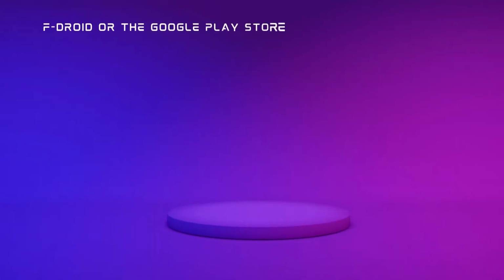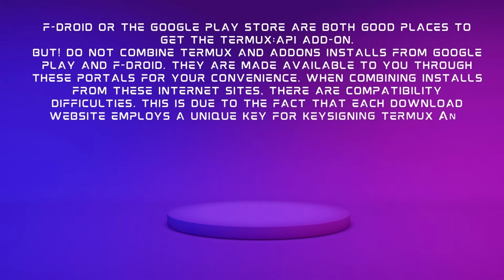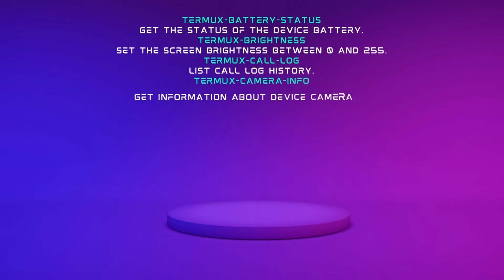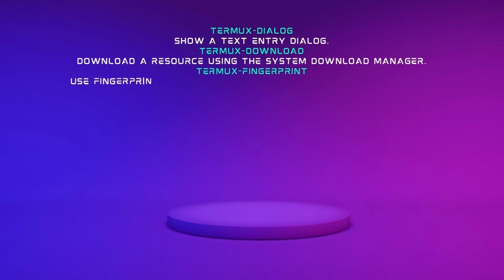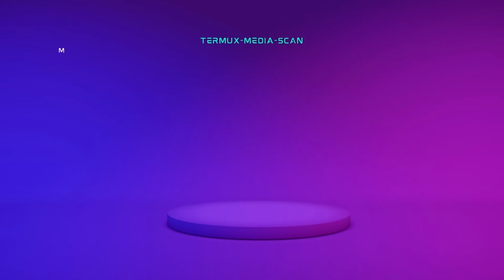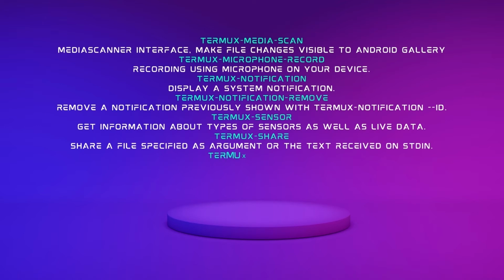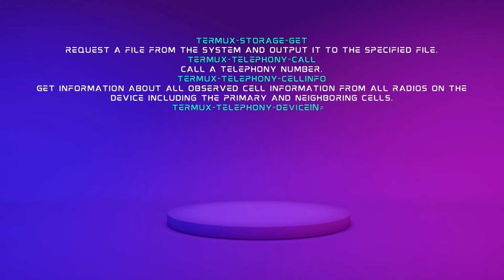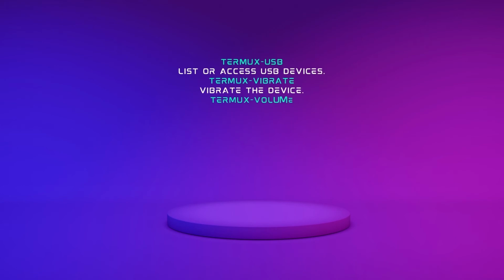What is Termux: API | How To Install Termux:API | Termux:API Commands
In this video, you will learn about Termux:API. How to install Termux:API. Also included is a comprehensive set of Termux:APIs Commands.

TIMESTAMPS: ✔️

[00:00] Intro
[00:21] What is Termux:API
[00:29] How To Install Termux:API
[01:06] Termux:API Commands List

You can read this article or find out about more interesting  tips and tech topics on our site.